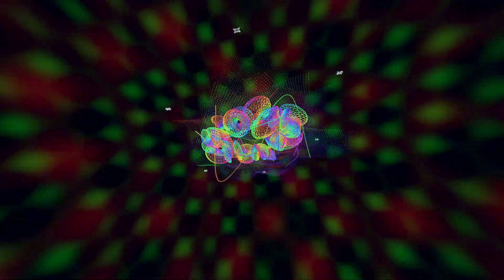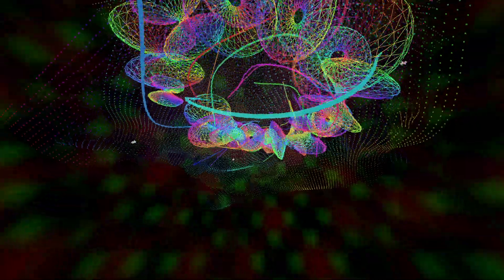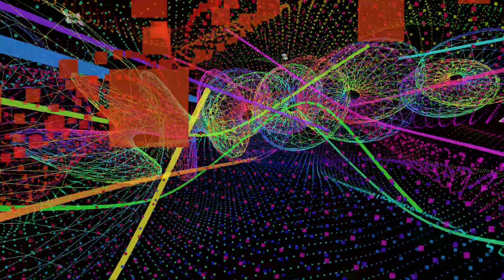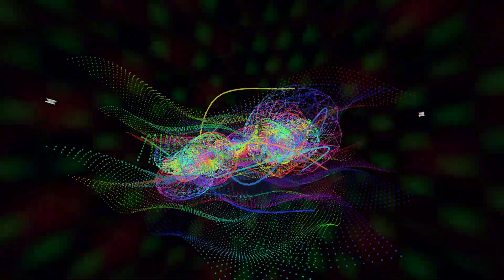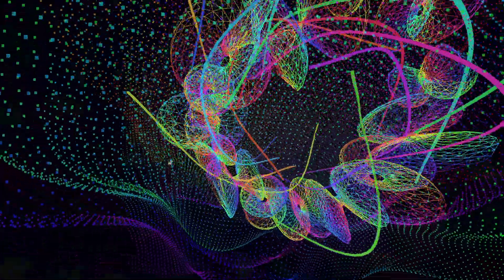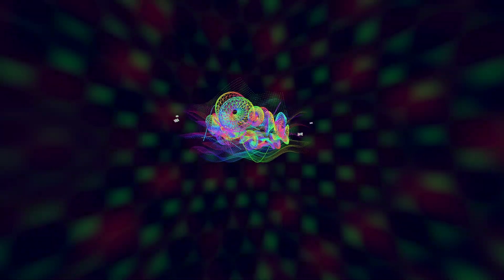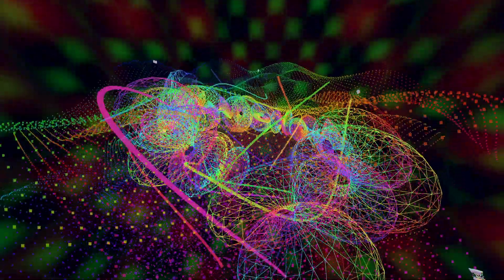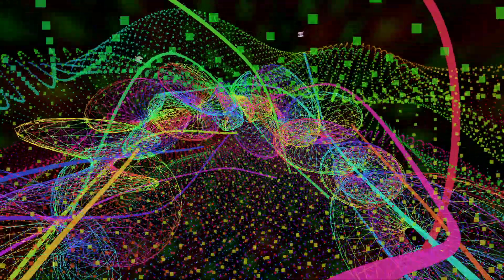Speed of Light Paradox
The speed of light presents a concept that deeply challenges our everyday intuition, often leading to what is perceived as a paradox. Our common experience teaches us about relative speeds: if you are moving at 60 mph and another car passes you at 70 mph, you observe it moving away from you at only 10 mph. Applying this logic to light, one might expect that if an observer is traveling at 99% of the speed of light (0.99c) and shines a flashlight forward, they would measure the light moving away from them at a mere 0.01c. Simultaneously, a stationary observer would measure the light's speed as 'c'. This seems logical based on how velocities add and subtract in our daily lives, but the universe behaves differently when it comes to light.
The resolution to this apparent contradiction lies at the heart of Einstein's Special Theory of Relativity, published in 1905. A cornerstone of this theory is a pair of postulates, one of which directly addresses the nature of light's speed. The crucial postulate here is the Constancy of the Speed of Light: the speed of light in a vacuum, denoted as 'c' (approximately 299,792,458 meters per second), is measured to be the same for all inertial observers, regardless of the motion of the light source or the observer. An inertial frame of reference is one where an object not subjected to forces experiences no acceleration, essentially an observer in uniform motion.
This second postulate is fundamental and means that the person traveling at 0.99c will measure the speed of the light beam they emit to be 'c', not 0.01c. Likewise, the stationary observer will also measure the speed of that same light beam to be 'c'. For this seemingly paradoxical outcome to be true – for both observers in relative motion to measure the same speed for light – our familiar, common-sense notions of space and time cannot be absolute but must instead be flexible.
To uphold the constancy of the speed of light, the universe adjusts space and time in ways that become significant at high velocities. These adjustments manifest as relativistic effects:
Time Dilation: Time passes differently for observers in relative motion. For the person moving at 0.99c relative to a stationary observer, their clock will run slower from the perspective of the stationary observer. When the traveler measures the time for light to cover a certain distance, their "seconds" are elongated relative to the stationary observer's standard of time.
Length Contraction: The length of objects, or the distance between two points, measured in the direction of motion appears shorter to an observer who is moving relative to it, compared to its length measured by an observer at rest. So, the distance the traveler measures for the light beam to cover would appear contracted (shorter) from the perspective of the stationary observer.
Relativity of Simultaneity: Events that occur simultaneously for one observer may not be simultaneous for another observer who is in relative motion. This impacts how different observers define the beginning and end points of a light beam's journey when measuring its speed.
When we put these pieces together, the paradox is resolved. From the perspective of the traveler at 0.99c, they shine the light and use their own rulers and clocks to measure its speed. The ratio of the distance the light covers to the time elapsed on their clock is precisely 'c'. From the perspective of the stationary observer, they also observe the same light beam. However, the stationary observer sees the traveler's clock running slow (time dilation) and measures distances in the traveler's direction of motion as shortened (length contraction). Crucially, when the stationary observer uses their own stationary rulers and own stationary clocks to measure the speed of the light beam, the effects of time dilation and length contraction on the traveler's frame of reference, along with how measurements are transformed between frames, precisely conspire. This conspiracy ensures that the stationary observer also calculates the speed of that light beam to be 'c'.